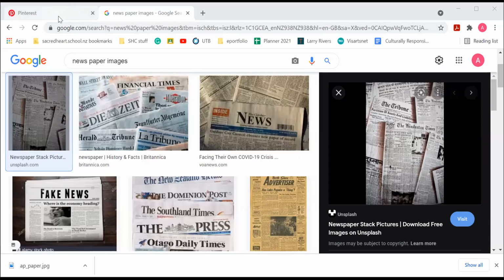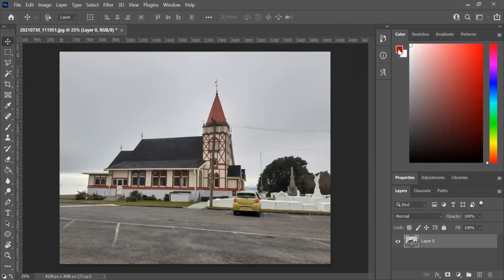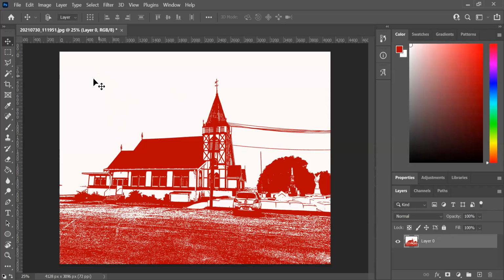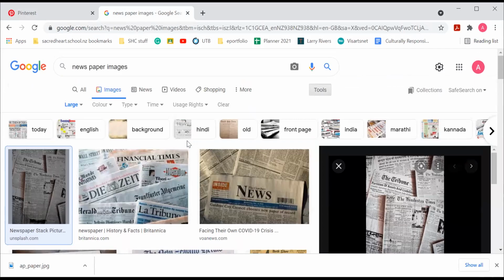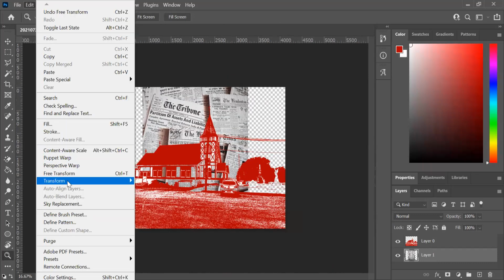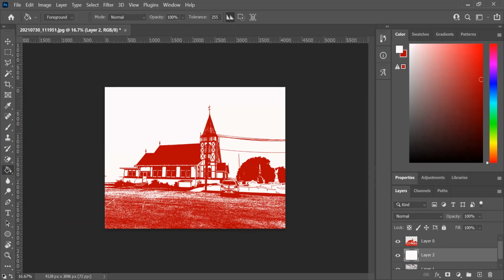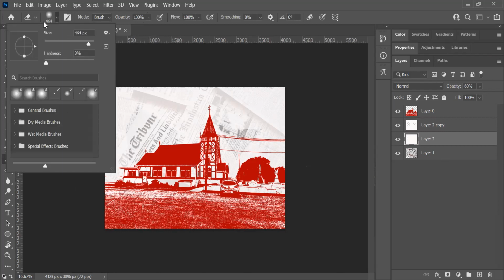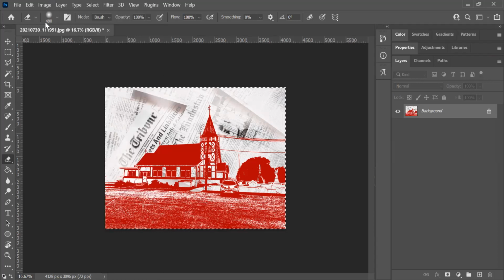Photoshop Red Building Artist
Use Filter Gallery/Stamp/Magic Eraser Tool